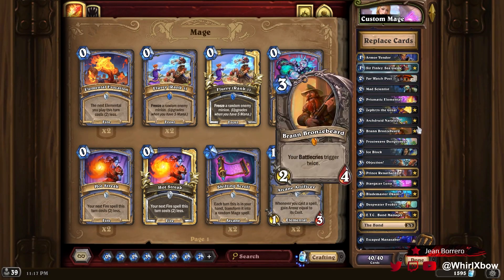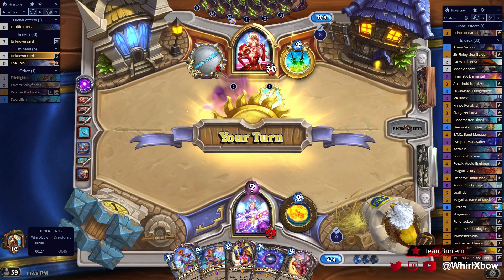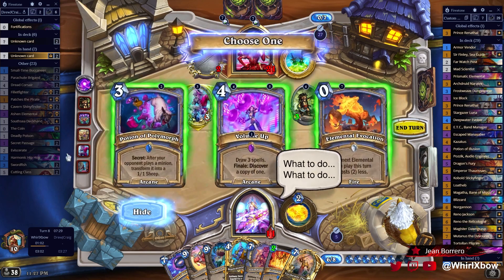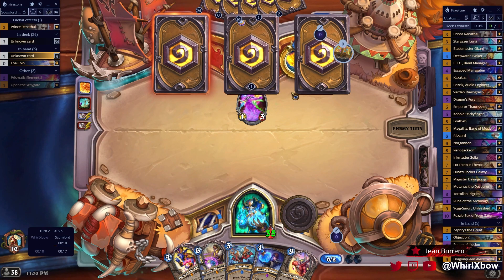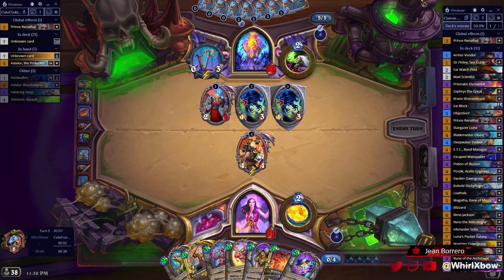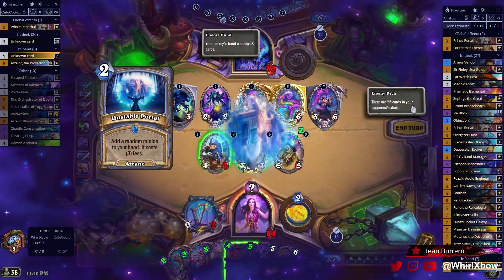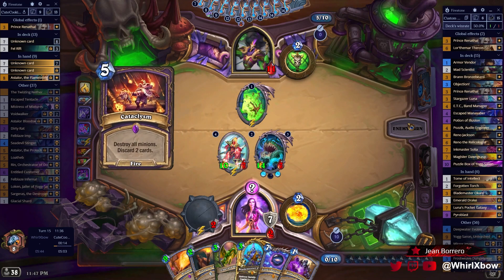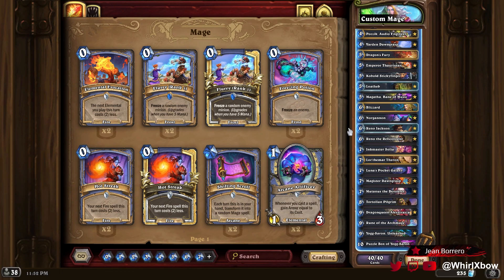Inkmaster Solia is better then i thought | Reno Mage | TITANS | Wild Hearthstone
Hey guys,

### Custom Mage
# Class: Mage
# Format: Wild
# 1x (1) Armor Vendor
# 1x (1) Sir Finley, Sea Guide
# 1x (2) Far Watch Post
# 1x (2) Mad Scientist
# 1x (2) Prismatic Elemental
# 1x (2) Zephrys the Great
# 1x (3) Archdruid Naralex
# 1x (3) Brann Bronzebeard
# 1x (3) Frostweave Dungeoneer
# 1x (3) Ice Block
# 1x (3) Objection!
# 1x (3) Prince Renathal
# 1x (3) Stargazer Luna
# 1x (4) Blademaster Okani
# 1x (4) Deepwater Evoker
# 1x (4) E.T.C., Band Manager
#   1x (4) Potion of Illusion
#   1x (5) Dragon's Fury
#   1x (6) Skulking Geist
# 1x (4) Escaped Manasaber
# 1x (4) Kazakus
# 1x (4) Pozzik, Audio Engineer
# 1x (4) Varden Dawngrasp
# 1x (5) Emperor Thaurissan
# 1x (5) Kobold Stickyfinger
# 1x (5) Loatheb
# 1x (5) Magatha, Bane of Music
# 1x (6) Blizzard
# 1x (6) Norgannon
# 1x (6) Reno Jackson
# 1x (6) Reno the Relicologist
# 1x (7) Inkmaster Solia
# 1x (7) Lor'themar Theron
# 1x (7) Luna's Pocket Galaxy
# 1x (7) Magister Dawngrasp
# 1x (7) Mutanus the Devourer
# 1x (8) Tortollan Pilgrim
# 1x (9) Dragonqueen Alexstrasza
# 1x (9) Rune of the Archmage
# 1x (9) Yogg-Saron, Unleashed
# 1x (10) Puzzle Box of Yogg-Saron